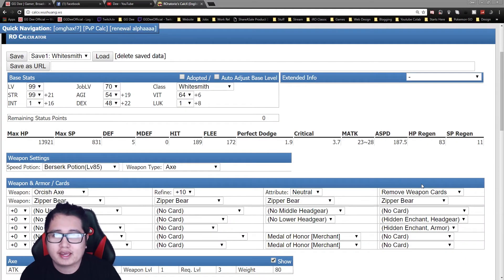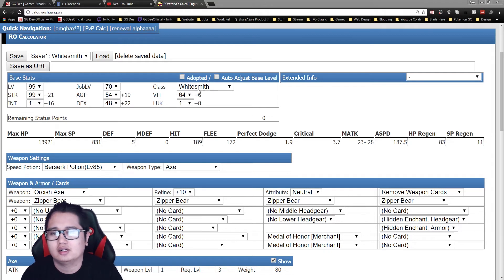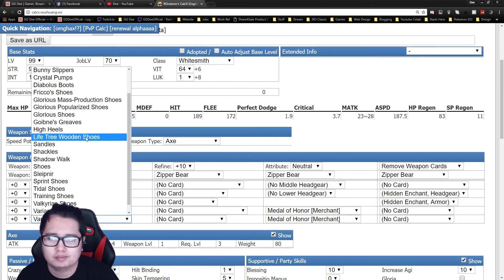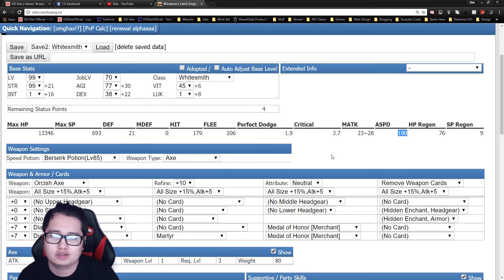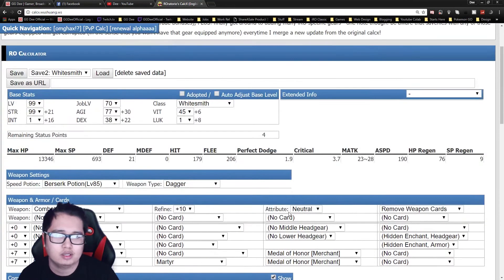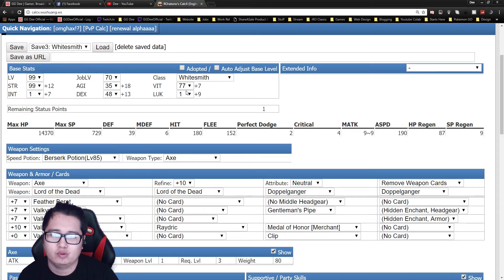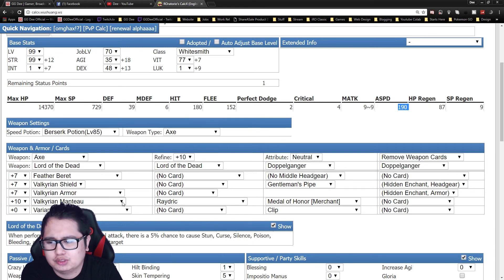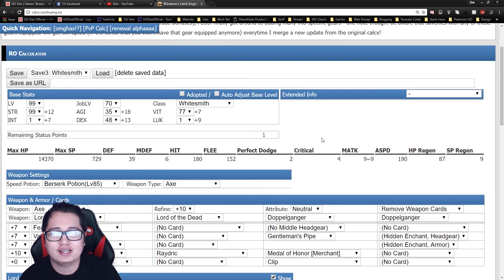Ragnarok Online - Classic Mastersmith Builds with Dee - Stats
Dee goes over some standard Ragnarok Online Mastersmith / Whitesmith builds. The RO builds are good for PvM, PvP and MvP. These are Ragnarok Hybrid Mastersmith build and Dee's personal Mastersmith build.

► Next Video

► Last Video

► Feeling Lucky?